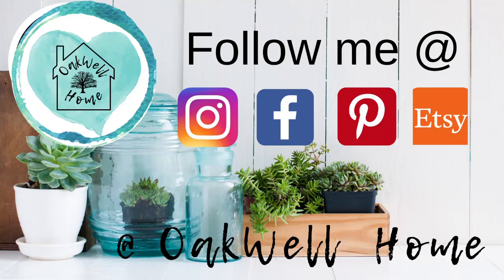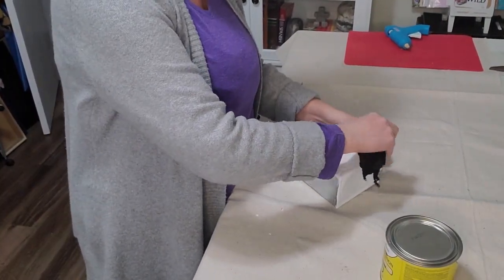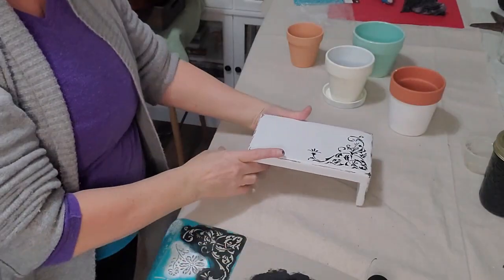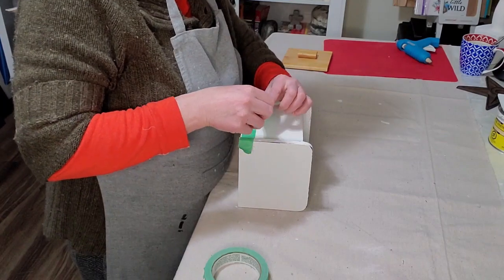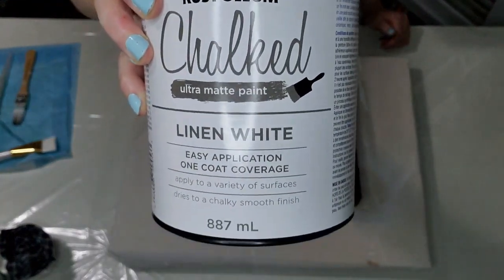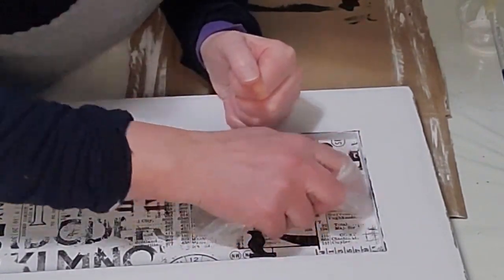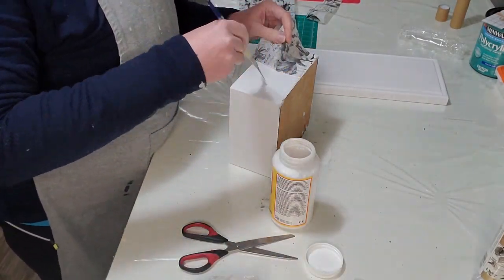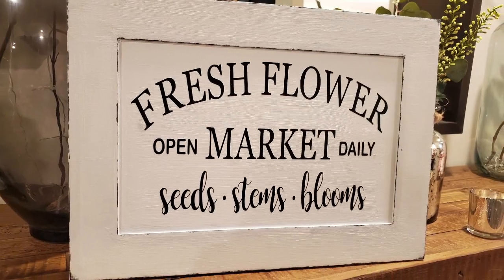Best DIYs of 2022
In this video, I show you some of my best diys of 2022. Enjoy!

Please help support my channel and grow our DIY friends community by giving my videos a like and a comment and please share, subscribe and click that notification bell 🔔 to be notified when I post new videos. The more DIY friends, the better! I really appreciate your support.

Sending my love and blessings. Have a fabulous day!